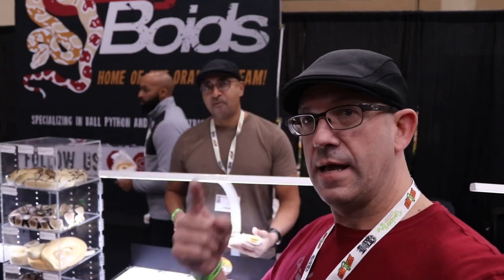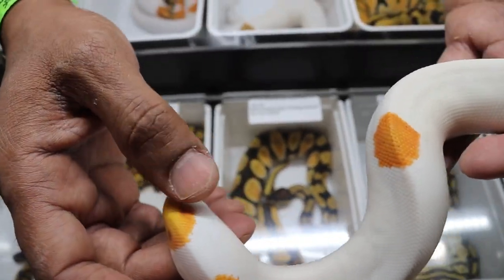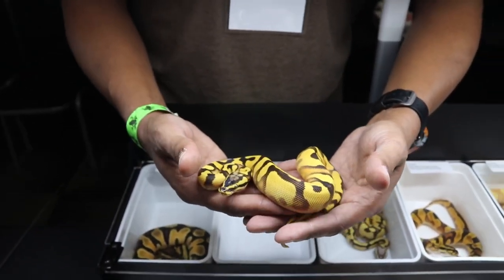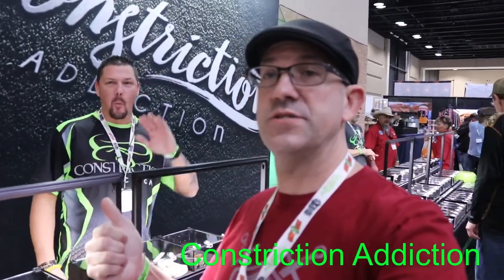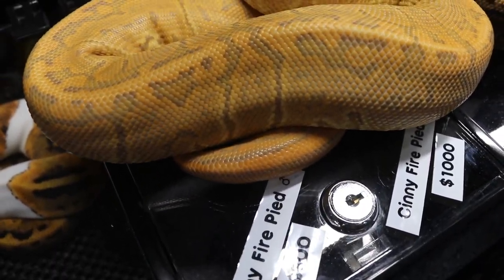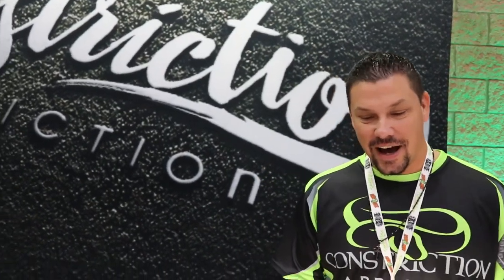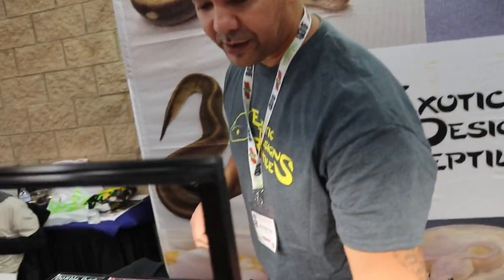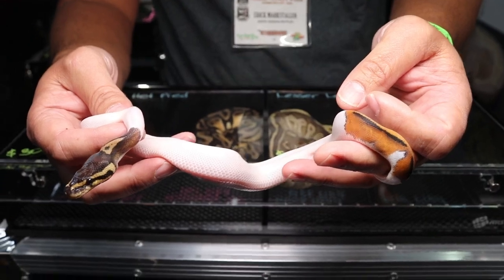Tinley October 2019 pt1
Join us on a visit to NARBC Tinley October 2019. We interview several breeders and some awesome people on this extremely memorable trip.

Thanks So much for taking the time to check out our video. We can also be found at.

Starting to shoot videos using moment lenses on my iPhone 11 Pro Max. Check them out here: